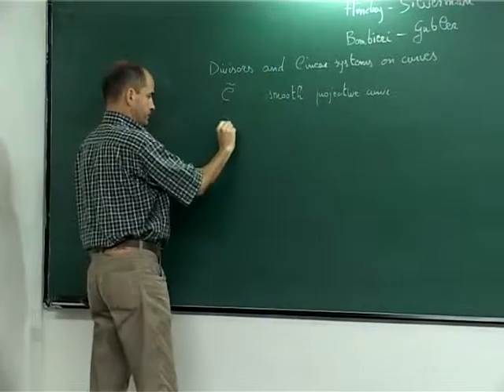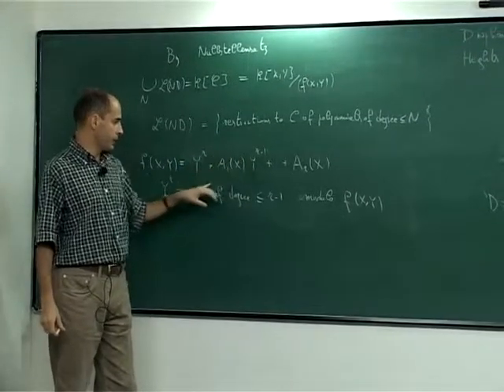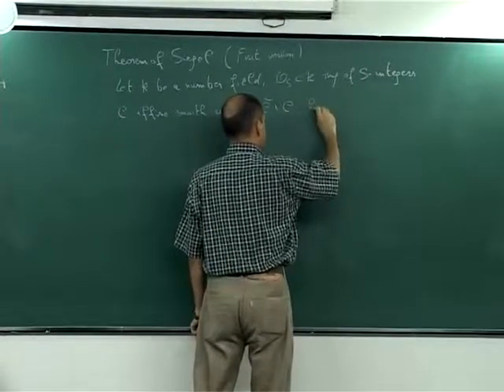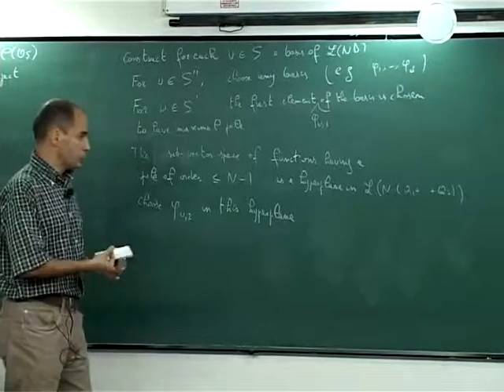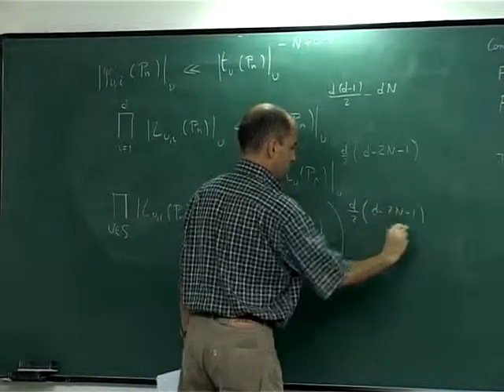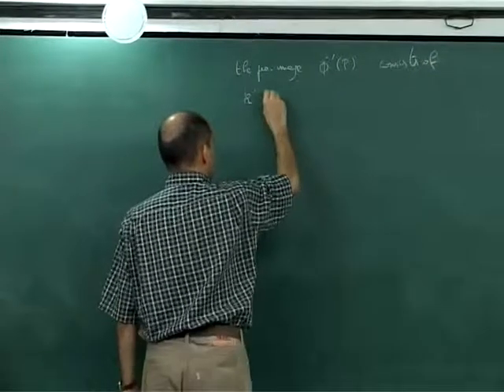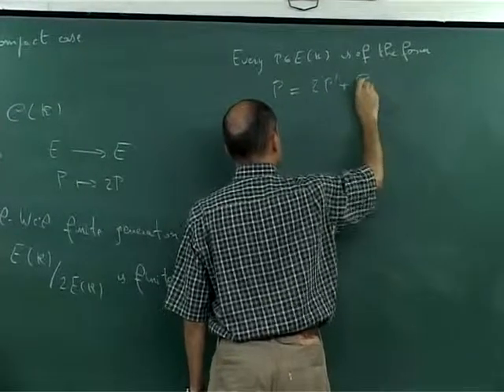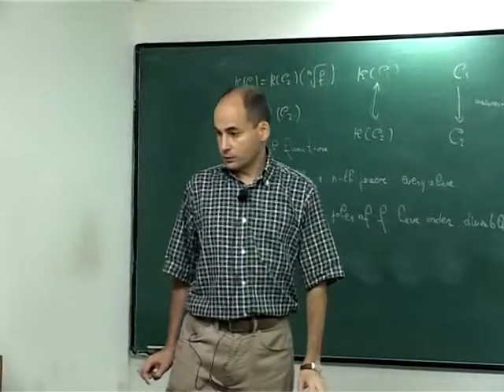number_theory_07-12-2010.avi